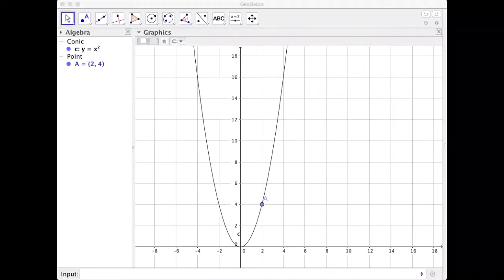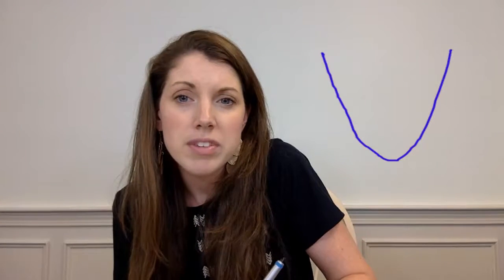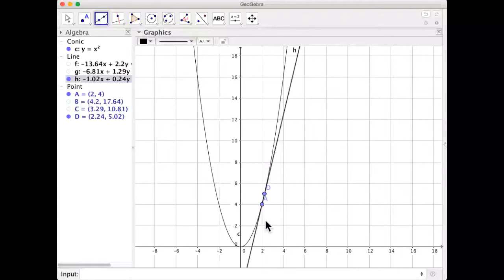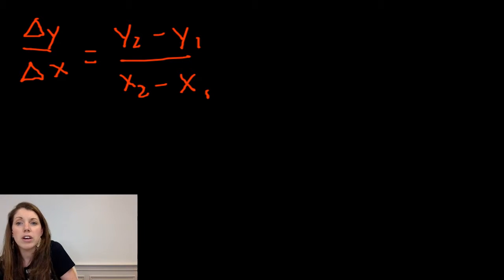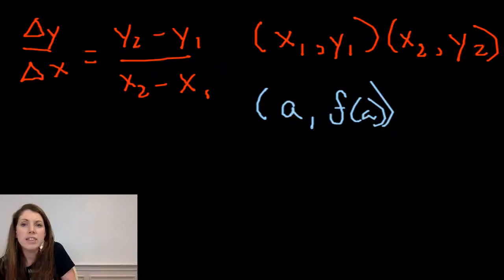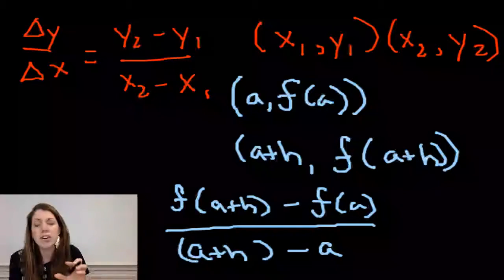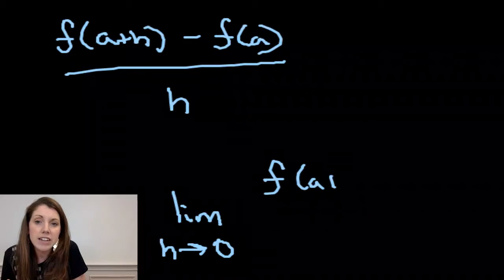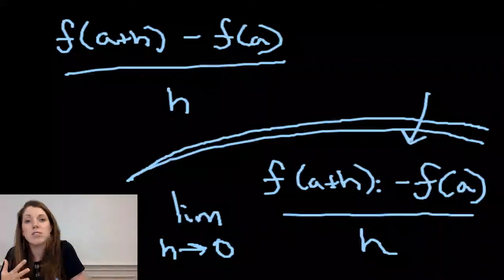Calculus - Unit 1 - Lesson 4 - Topic 1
Topic 1: Instantaneous Slope